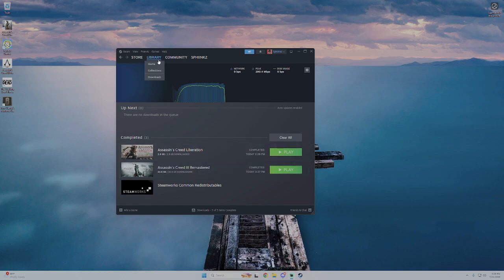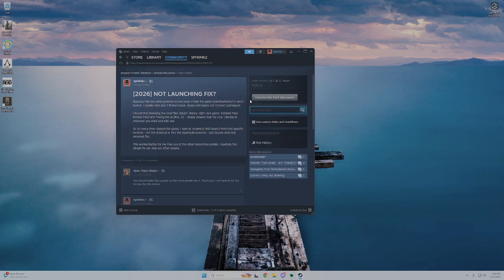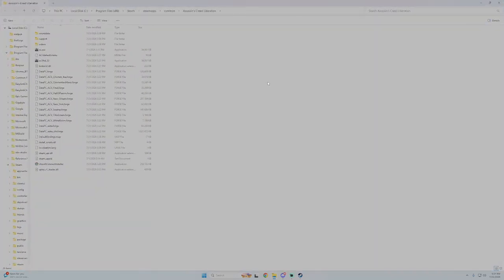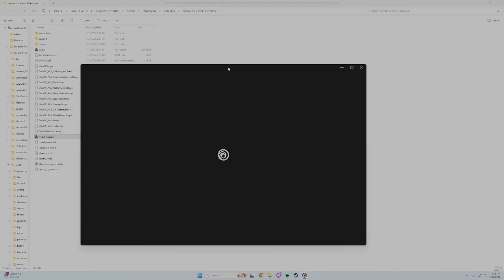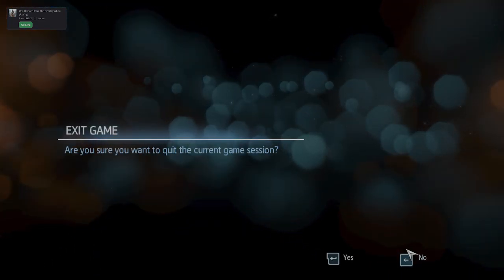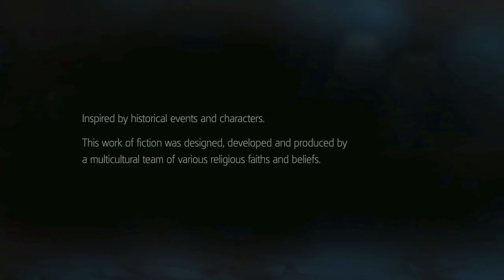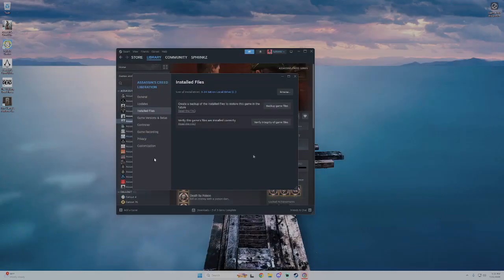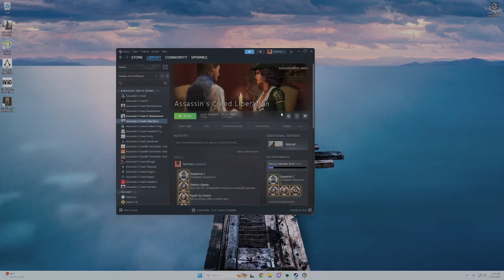2026 FIX!! Assassins Creed Liberation BUG FIX! (wont launch) | Steam and Ubi Connect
I hope this video helps, I was able to 100% and "platinum" liberation thanks to figuring this out :) Let me know what ya think